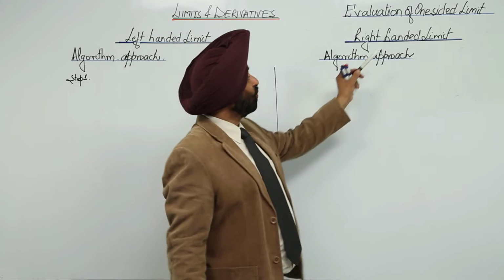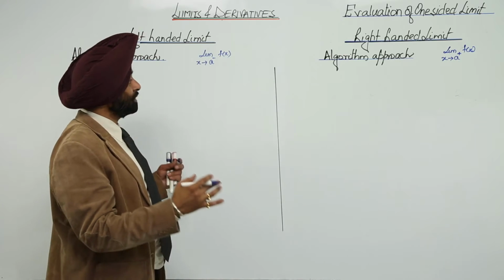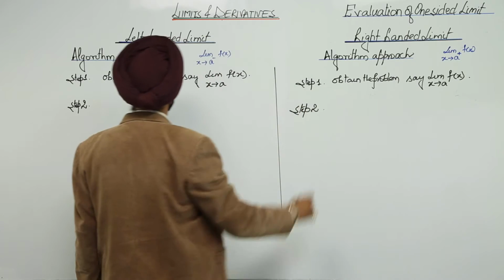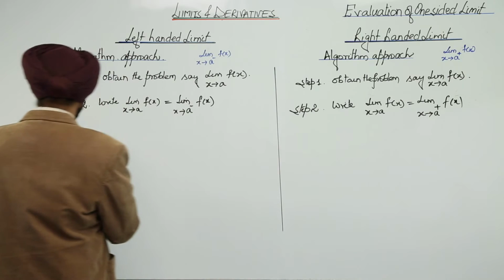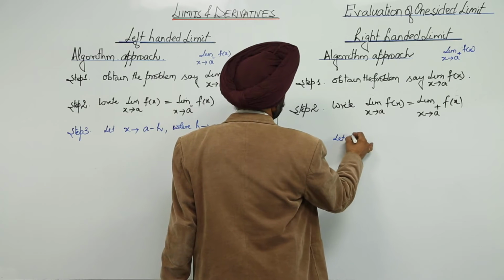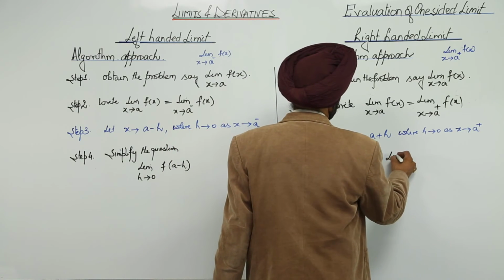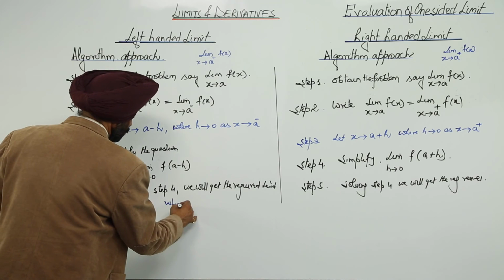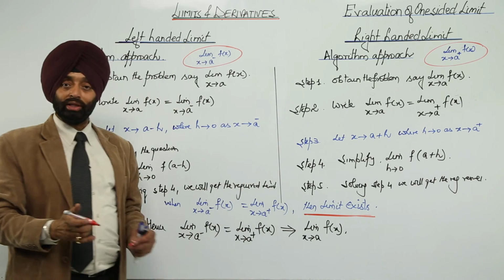IMPORTANT FREE LECTURE ICSE CLASS 11 MATH l LIMITS l Evaluation of one sided Limit l L26